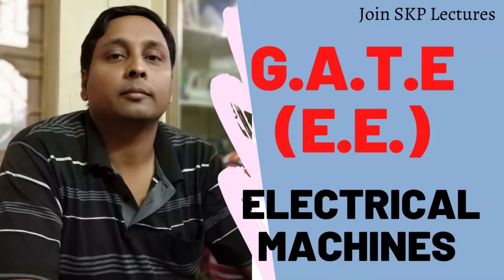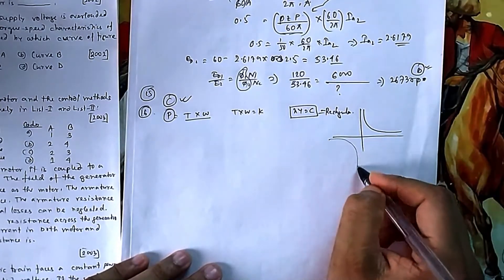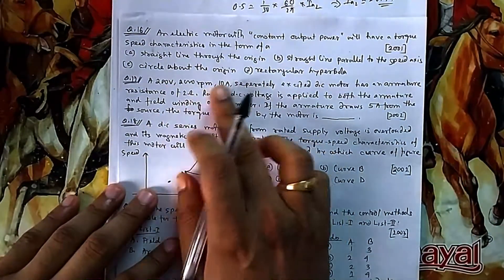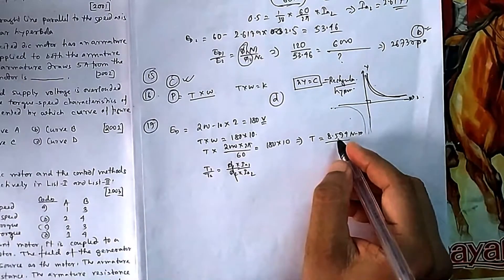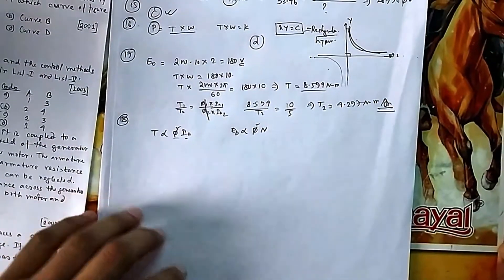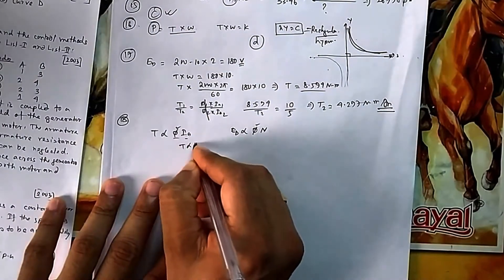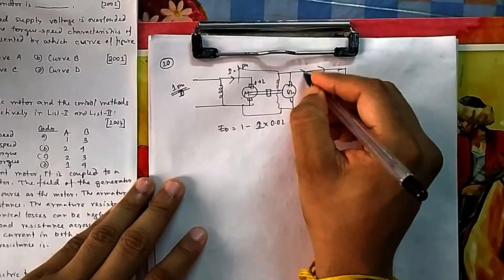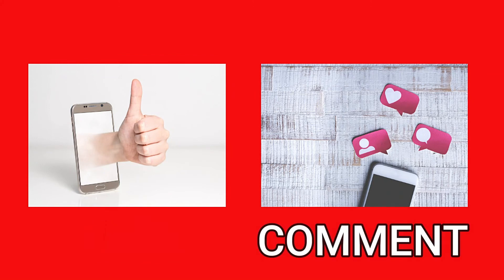Lecture 4: Solution of previous years GATE questions w.e.f1992 on Electrical Machines (Q.16 to Q.20)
Solution of previous years GATE questions (since 1991) on   Electrical Machines (Q.16 to Q.20) with detailed explanation.

Questions are based on DC Machine.